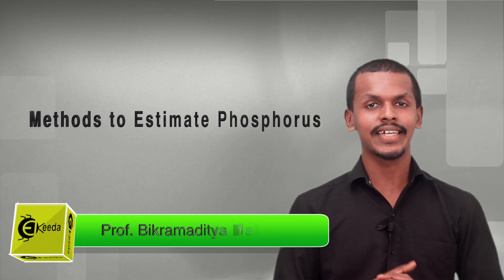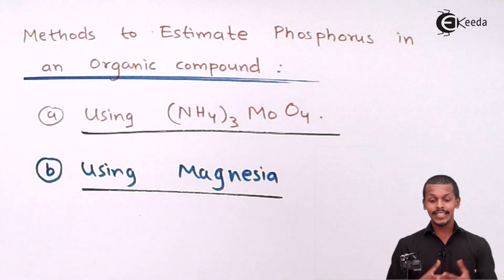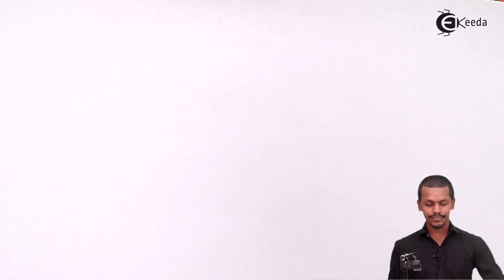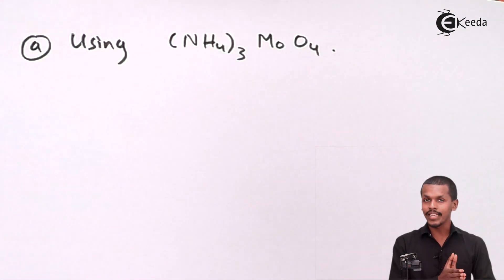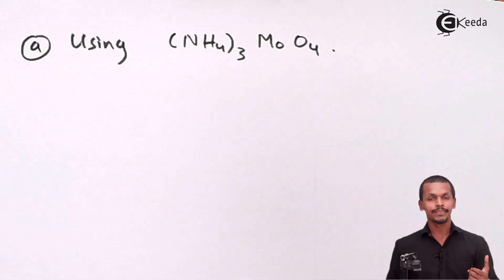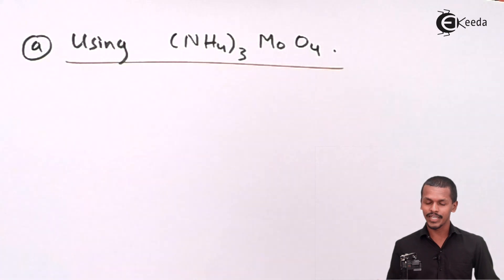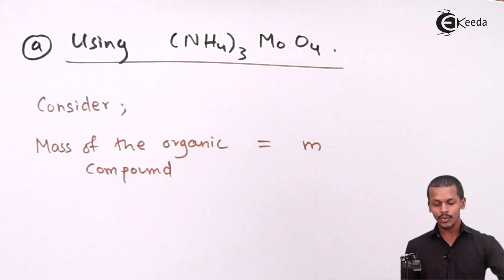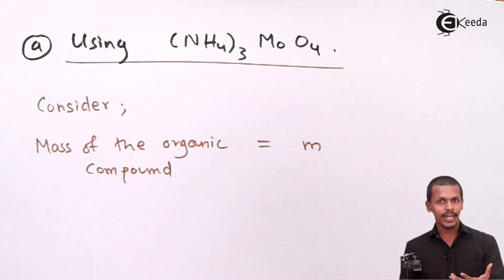Methods to Estimate Phosphorus - Basic Principles and Techniques in Organic Chemistry - Chemistry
Methods to Estimate Phosphorus Video Lecture from Basic principles and techniques in organic chemistry Chapter of Chemistry Class 11 for HSC, IIT JEE, CBSE & NEET.

Happy Learning : )